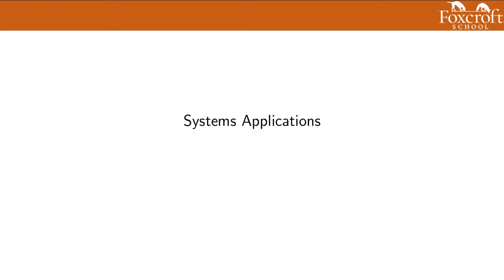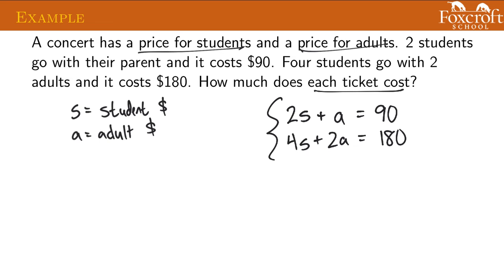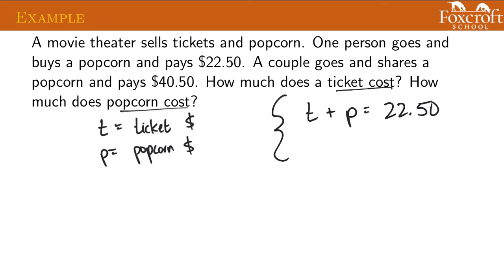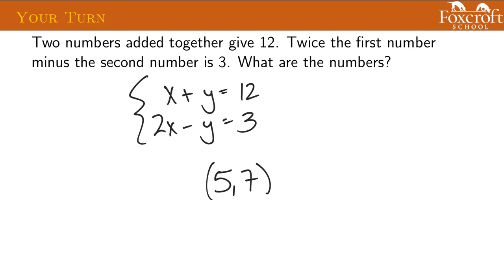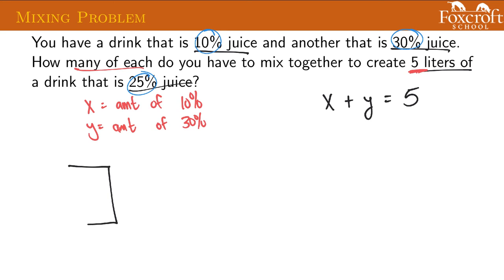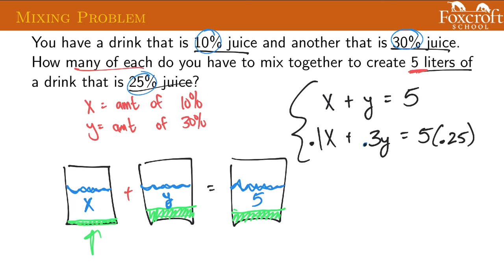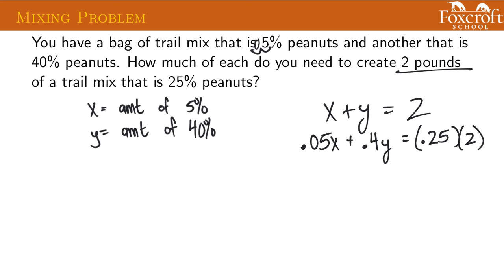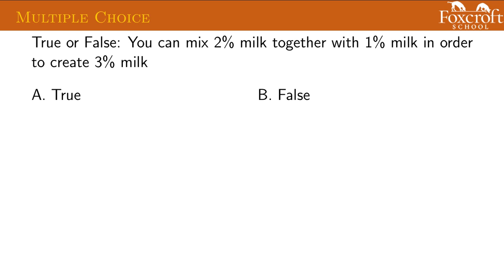1.16 Applications of Systems